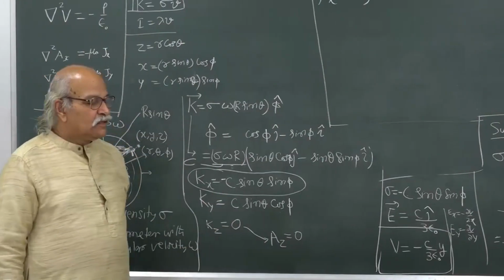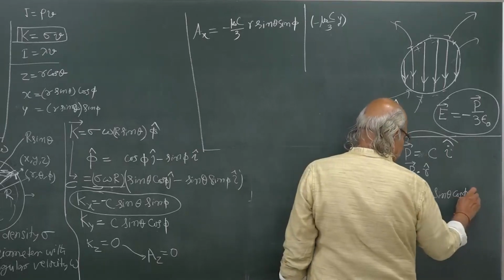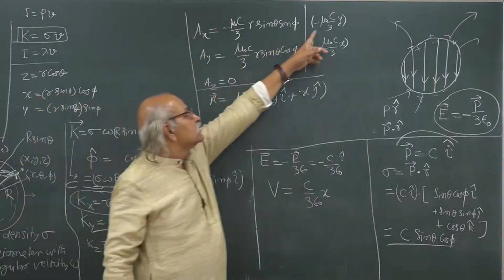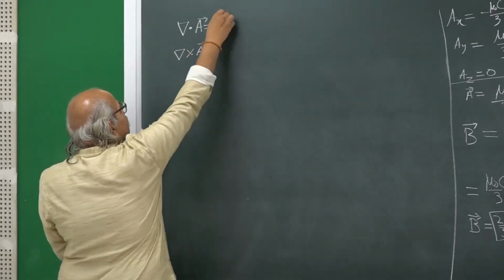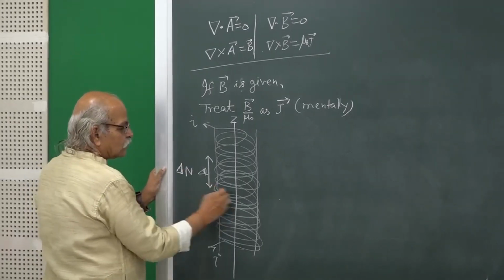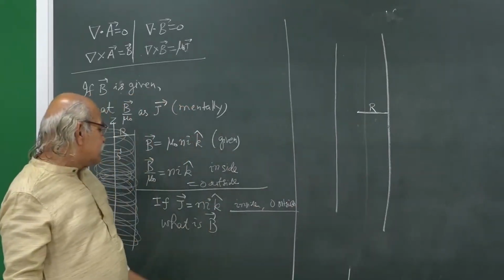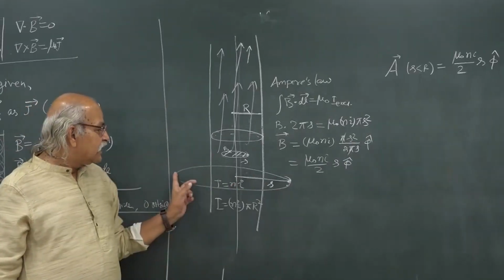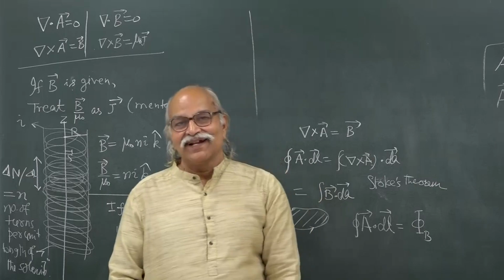LEC 32 - A Rotating Spherical Charge -2